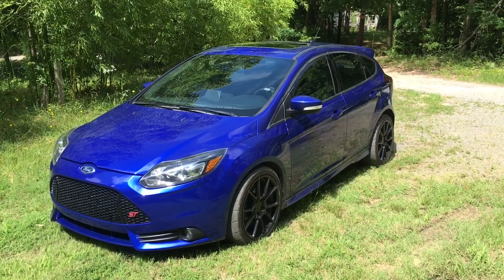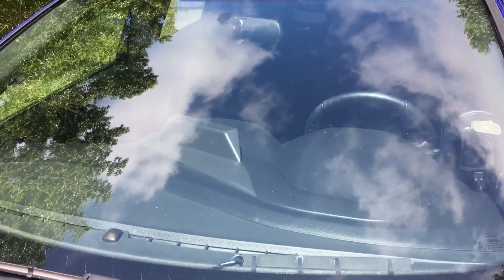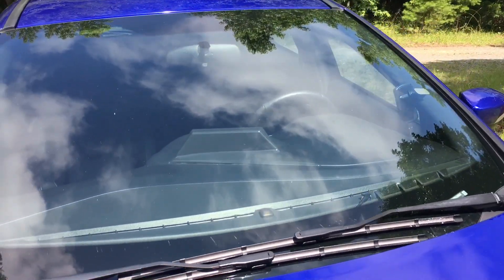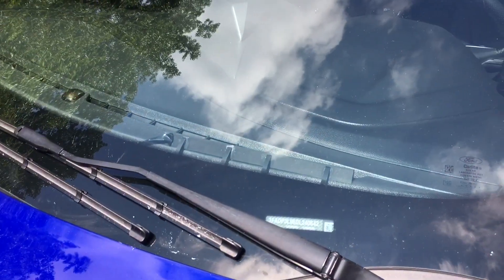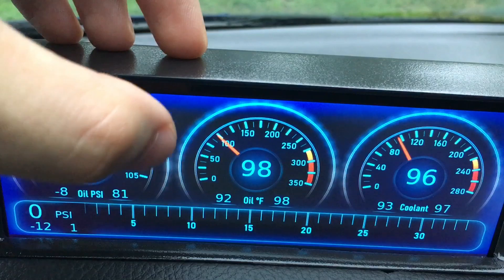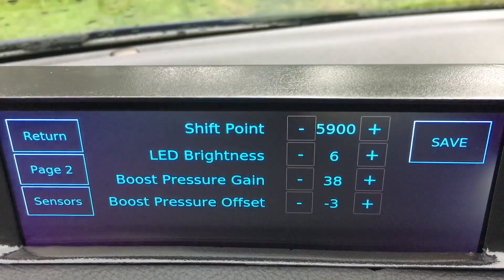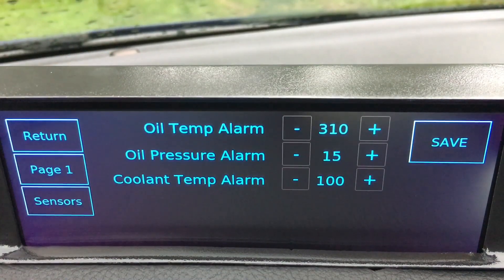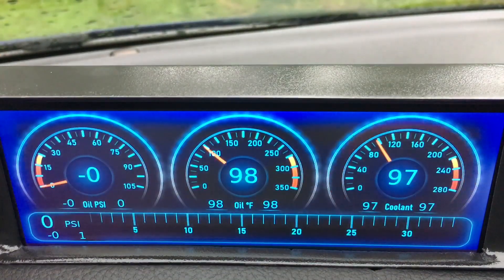Ford Focus ST Digital Gauge Cluster + LED Shift Light!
Hey everyone! I wanted to share a project I have been working on for the past 2-3 years. It’s a digital touchscreen display to replace the stock analog unit on the Ford Focus ST.

My next goal is to add an ethanol sensor and add a readout for that on the display as well. I’m also planning on refinishing the outer display housing in carbon fiber since the color match wasn’t spot on.

Some extra notes about the project not mentioned in the video:

- Both the display and the LED shift light brightness adjust based on ambient light (I added a photoresistor inside the cabin) in addition to the manual control of the brightness. It is very visible even in direct sunlight, and it dims at night so that it doesn’t blind you.

- The display keeps track of min and max values (the small numbers beneath the main readouts), and there is another invisible button on the screen that resets the min/max values.

- I programmed the display in Python and it is powered by a Raspberry Pi 3b+

- The oil pressure and temperature data is obtained from sensors installed in a sandwich plate between the oil filter and engine block
- Coolant temperature data is from a sensor in a coupler on the coolant line entering the radiator
- boost pressure data is from the MAP sensor
- RPM data is from tapping off the coil pack